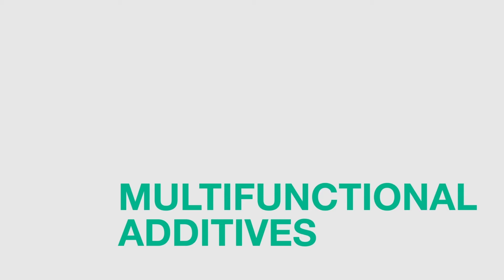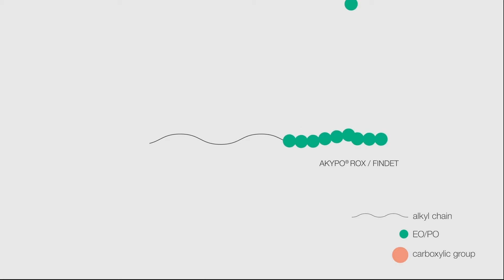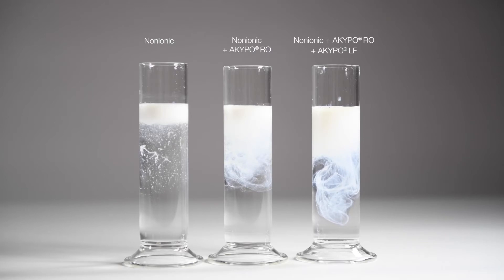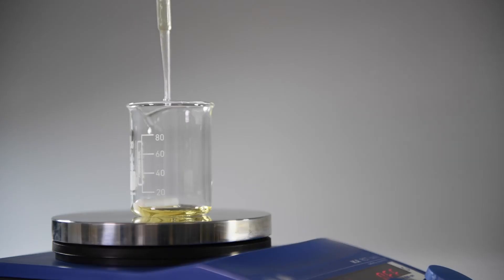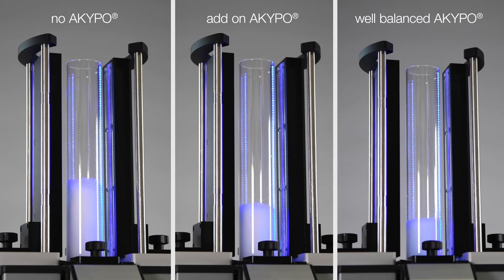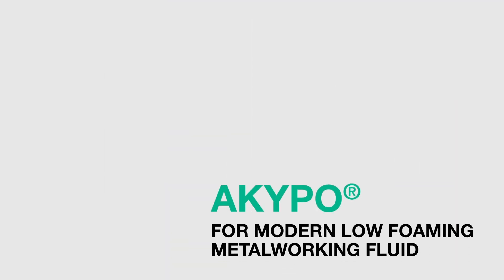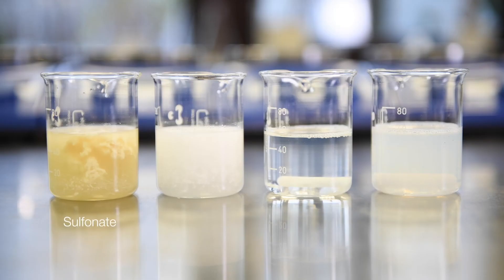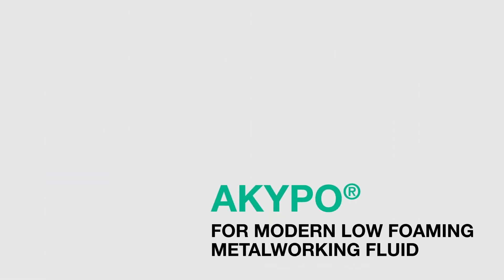AKYPO for modern metalworking fluids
AKYPOs® are characterized by their outstanding tol-erance in terms of water hardness and electrolytes.